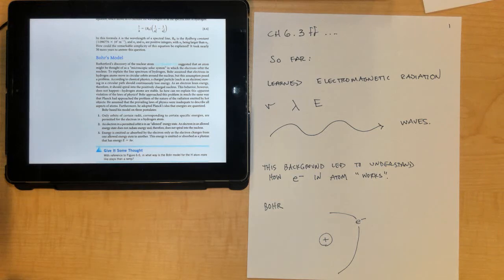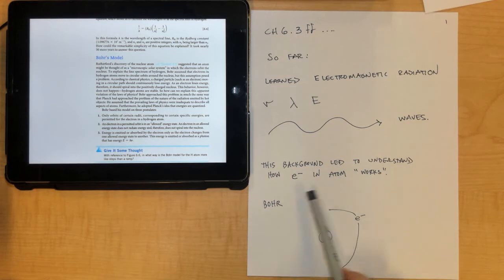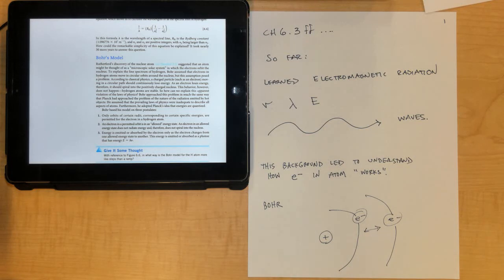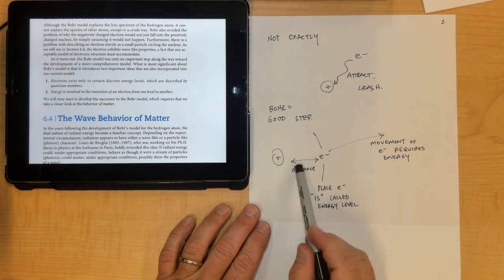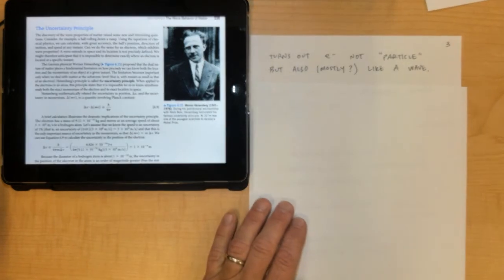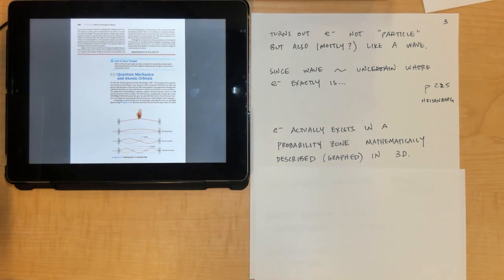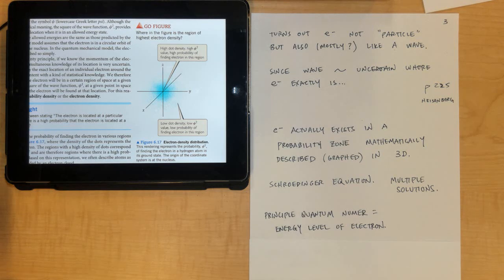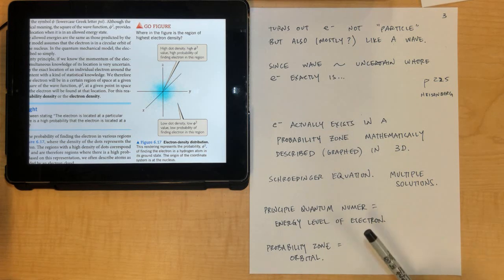Ch6.3-5 2020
Bridge between electromagnetic radiation (waves) and particle characteristics of the electron in the atom